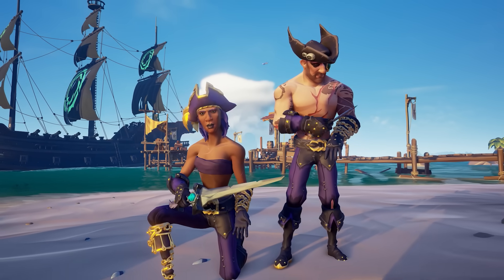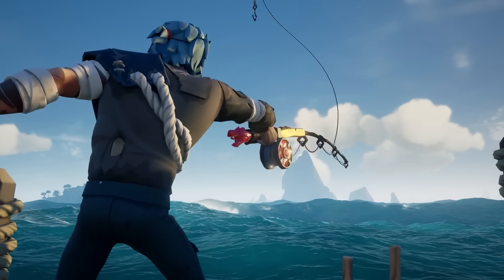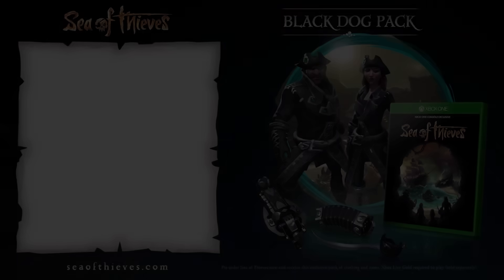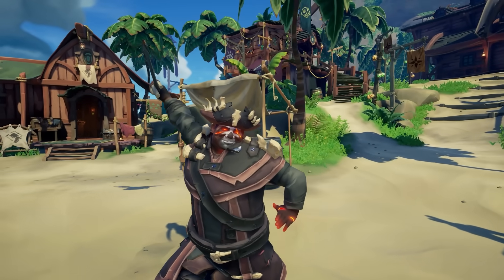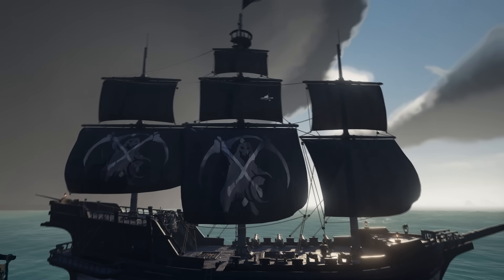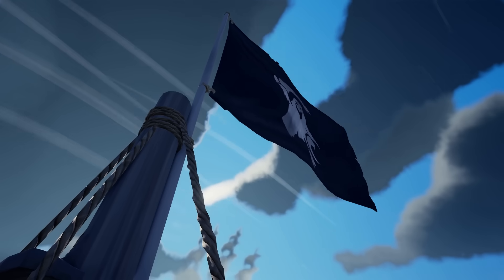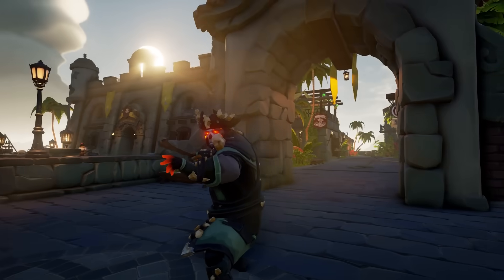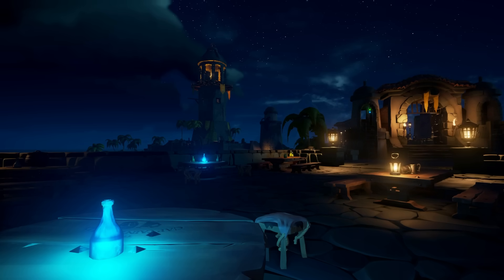All Cosmetics You CANNOT Get In Sea of Thieves...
Let's talk about some Sea of Thieves cosmetics that are lost to time... but there's still hope?

Fancy picking up something from Secret Lab like a new chair or desk?